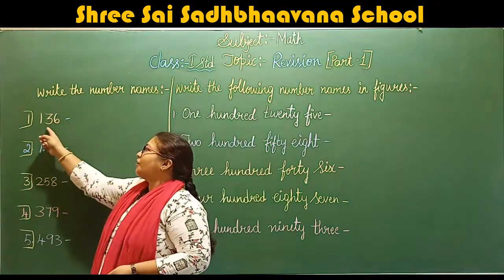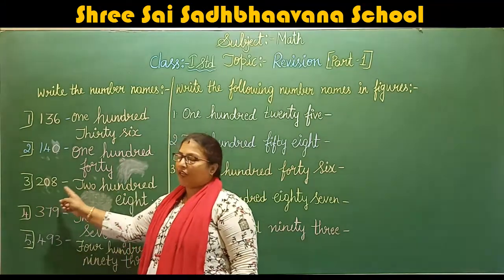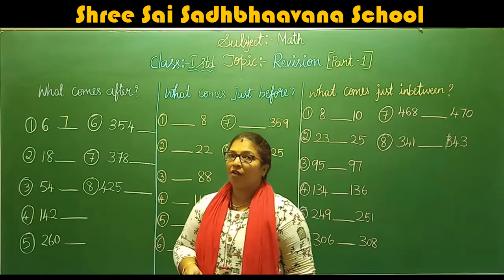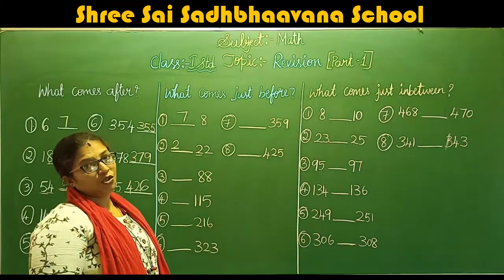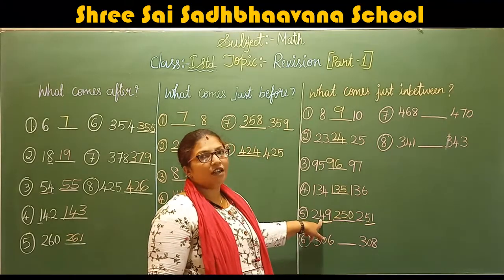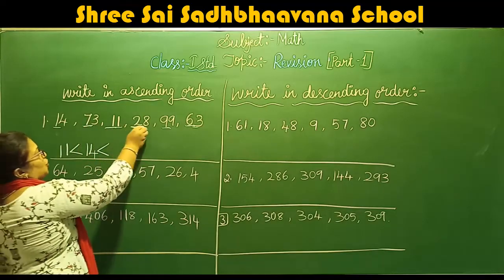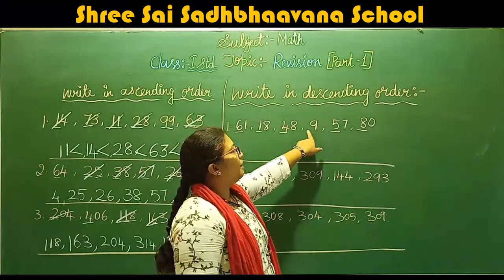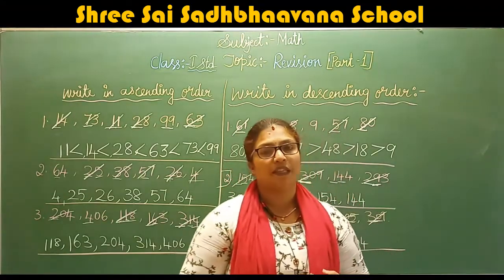1 ST STD MATHS TOPIC REVISION PART 1